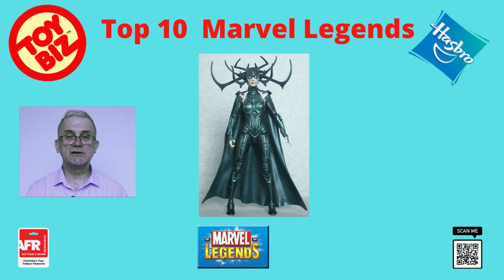The Top Ten Best Marvel Legends Figures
Marvel Legends action figures have become extremely popular with Marvel and toy fanatics, but some of the figures are better than others.

Toy Biz released the first series of the Marvel Legends line in 2002 as a spin-off to the Spider-man Classics line, copying the same clamshell packaging design and comic insert that had proved to be extremely popular with fans.

So, here are my Top Ten picks. However these are MY top ten, and I’m sure there are many of you who would disagree, so tell me YOUR top ten in the comments below.

JSUPPORT THIS CHANNEL AND JOIN THE LARGEST ACTION FIGURE DATABASE ON THE INTERNET FOR LESS THAN $2 A MONTH!!

►►►►►►►► 60,000+ Action Figures Listed
►►►►►►►►FREE Checklists
►►►►►►►►FREE Price Guides
►►►►►►►►FREE Exclusive Videos
►►►►►►►►FREE eBooks and Tutorials

Buy vintage action figures at great prices, with

►►►►►►►►WORLDWIDE DELIVERY
►►►►►►►► GREAT PRICES
►►►►►►►►MONTHLY SALES
►►►►►►►►SPECIAL OFFERS
►►►►►►►► CUSTOMER REWARD PROGRAM

🔔 The Action Figure Resource website  ►►►►

💡 Do you have a business proposal? Looking for joint ventures?

ARE YOU LOOKING TO SELL YOUR COLLECTION?

I'M BUYING!!